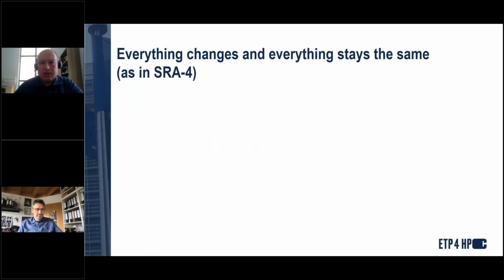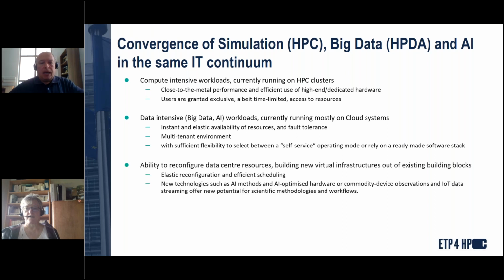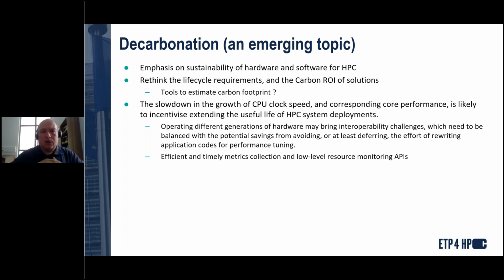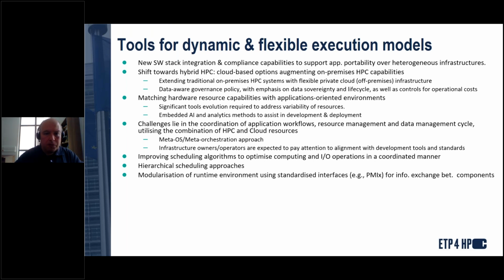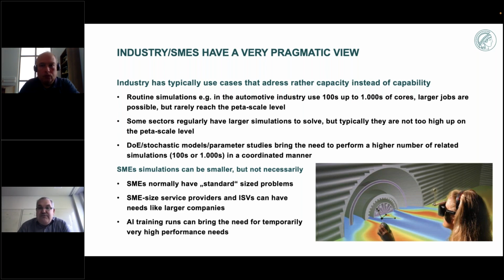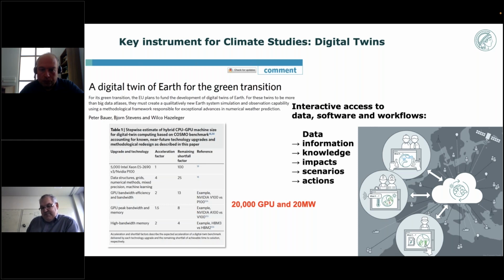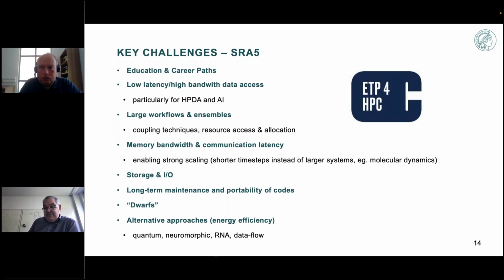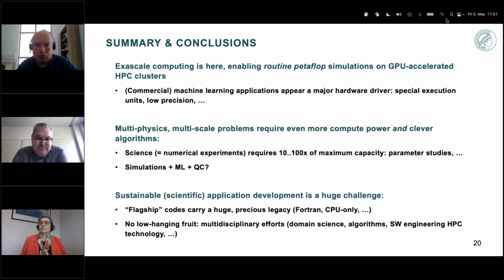ETP4HPC Webinar - SRA 5 HPC System Software and Management / Application co design - 05/05/2023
This fourth (and last!) webinar dedicated to the 5th edition of the SRA, our Strategic Research Agenda for European HPC, will cover two topics - two research domains from SRA5 :

HPC System Software in SRA 5 (speaker Manolis Marazakis, panellists Maria Perez and Pascale Rossé-Laurent)
Power efficiency, scalability, and heterogeneity support still drive the system software landscape at Exascale for 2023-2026. This presentation will provide a summary of the trends and challenges identified in system software for HPC, as part of the latest edition of the ETP4HPC Strategic Research Agenda (SRA-5), together with perspectives on sustainability and on open-source software.
Application co-design (speaker Erwin Laure, panellist Andreas Wierse).
In this talk we give an overview on challenges applications are facing in the rapidly evolving HPC ecosystem and present project that intend to improve applications, like the HPC Centres of Excellence.
As usual, each topic will be presented by one of the main authors involved in the preparation of the relevant SRA5 section, and other co-authors will be present in the Q&A session to exchange with the audience.